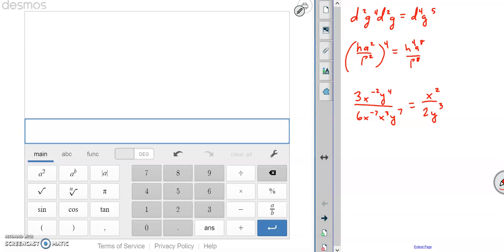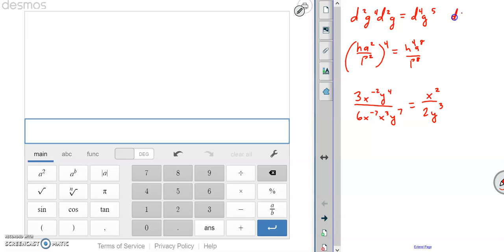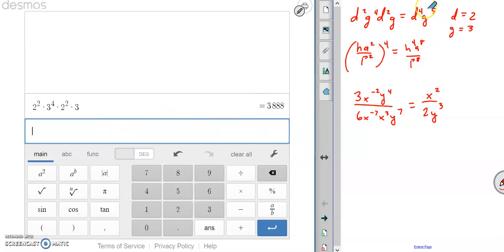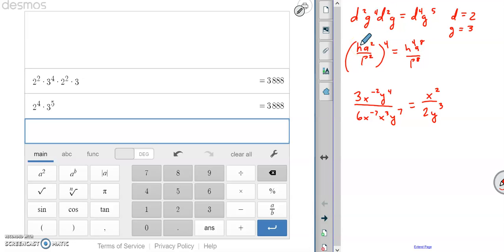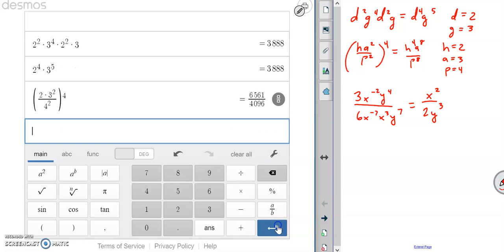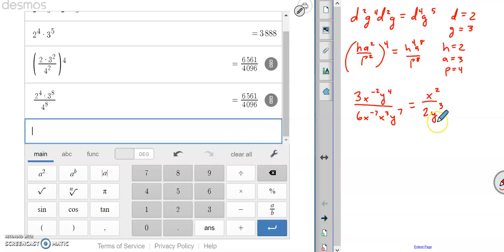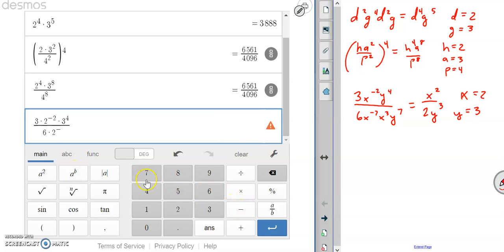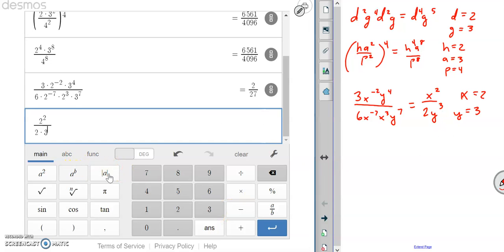Desmos to Check Equivalency of Exponential Expressions